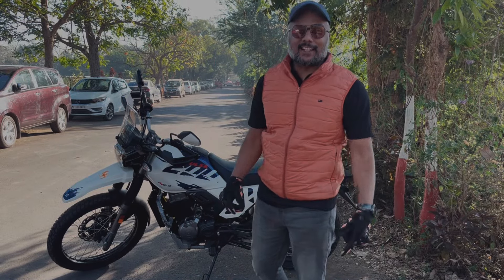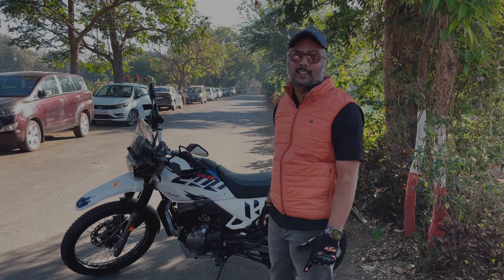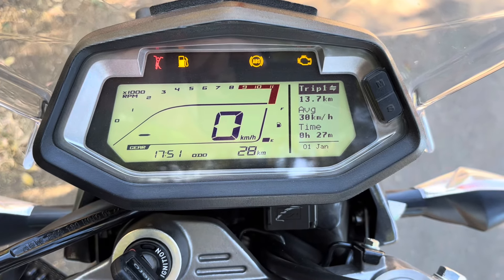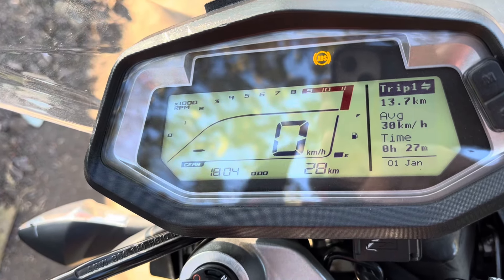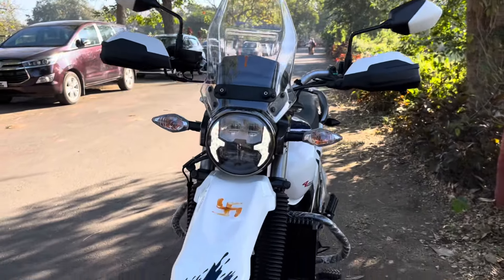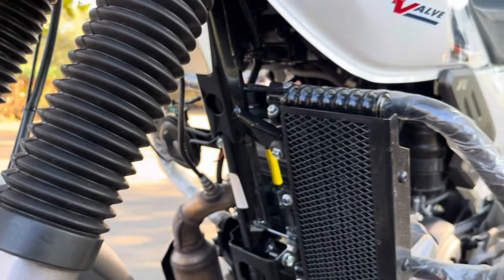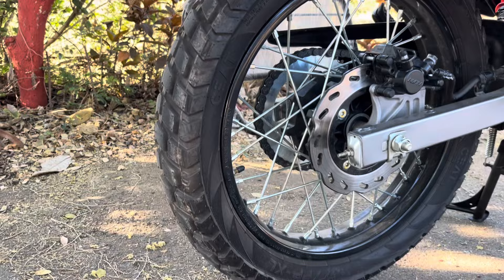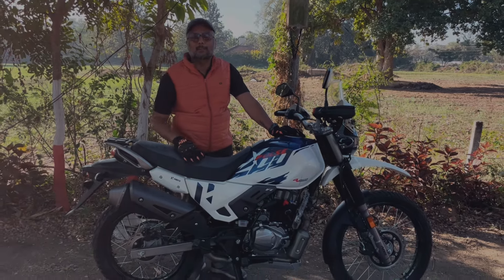Ultimate Hero Xpulse 200 Review: Off-Road Adventure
Explore the rugged charm of the Hero Xpulse 200 in this in-depth review! 🌟 Engineered for adventure, this off-road beast promises a thrilling ride with its powerful 200cc engine, responsive handling, and cutting-edge features. Join us as we delve into the bike's design, performance, and innovative technology that sets Hero apart in the motorcycle world. 🚵‍♂️

🏆 Hero MotoCorp, a renowned name in the industry, has once again raised the bar with the Xpulse 200. Discover the company's commitment to quality, innovation, and creating motorcycles that redefine the riding experience. Whether you're a seasoned rider or a biking enthusiast, this review is your passport to the world of Hero Xpulse 200. 🌐

🚀 Don't miss out – hit play now and embark on a journey with us!